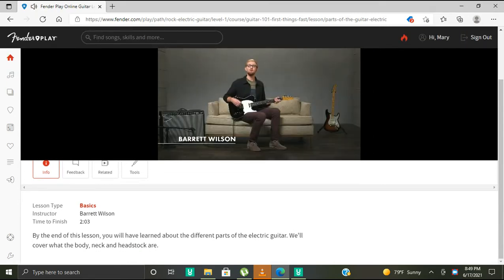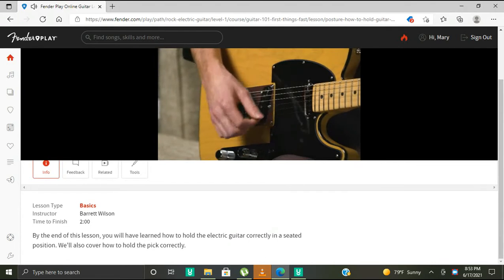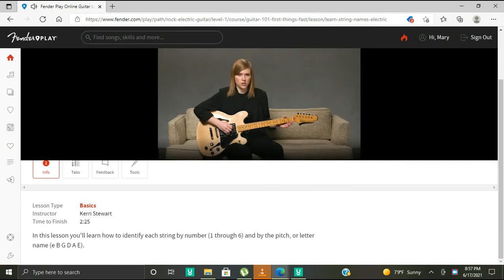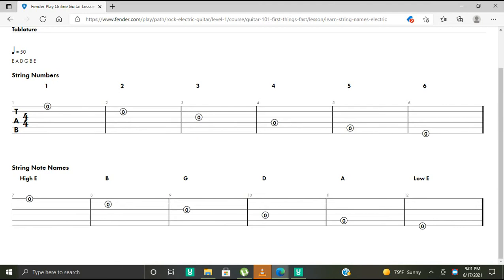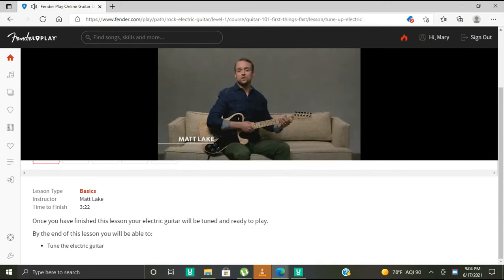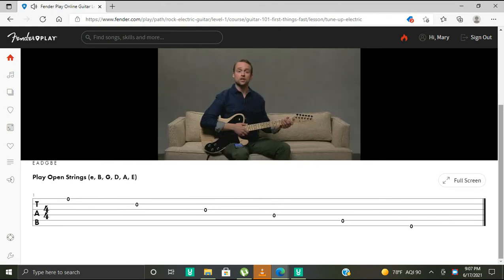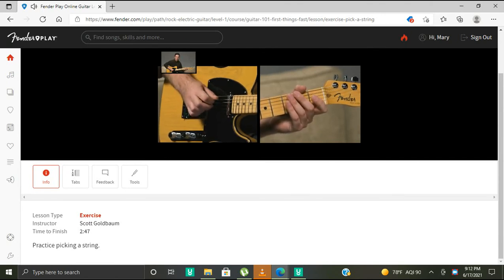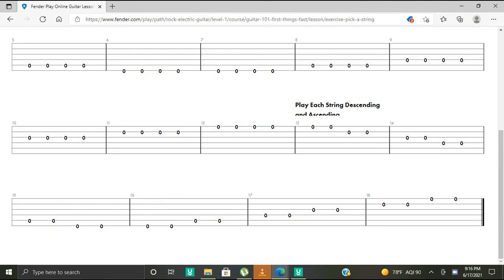MaryD Play's 06/17/2021 Fender Play Level 1 Electric Guitar: Rock Path Lessons Video 4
In this video, I'm documenting my progression of the electric guitar lessons offered by Fender.

I'm planning to record myself doing these lessons at least once per week.

Instrument: Glarry 170 Electric Guitar
- A Ibanez RG Clone

Fender Play Level 1 Electric Guitar Lessons
Video 4
Courses 1 & 2
Level 1
Path Rock